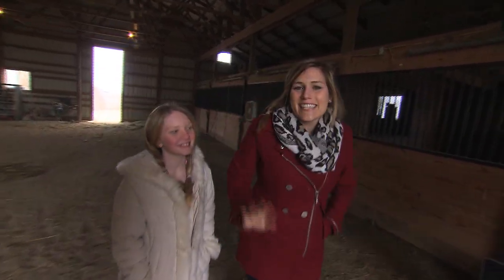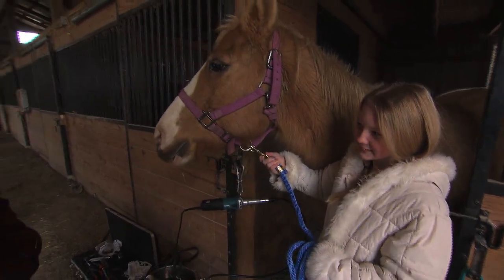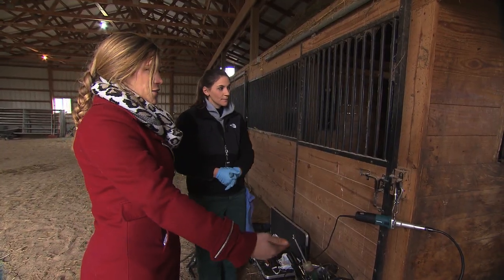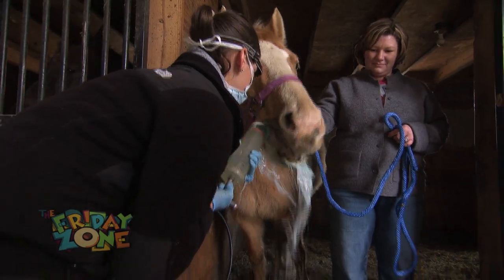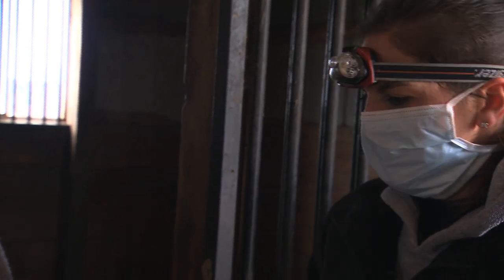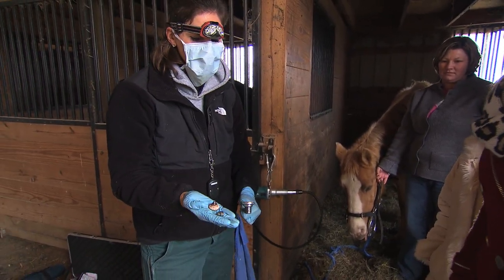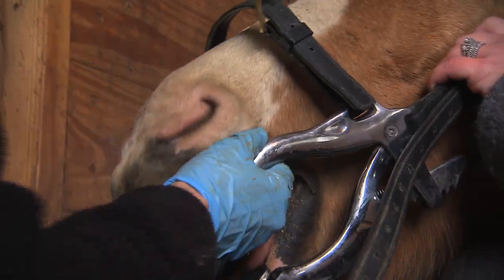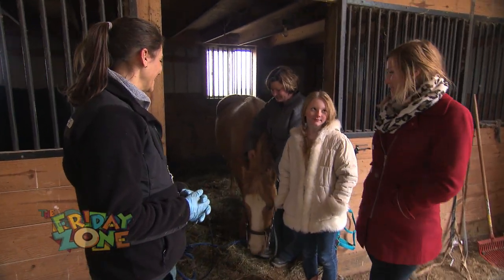Horse Dentistry: "Floating" Teeth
This Friday Zone Field Trip takes us to a local barn to visit with a young horse owner as a vet stops by to check her horse's teeth!  Learn about horse teeth, the tools of equine dentistry, and why dental care is so important.  Get it straight from the horse's mouth!  This segment originally aired as a part of The Friday Zone, a PBS Kids show that airs in southern and central Indiana on WTIU and WFYI.